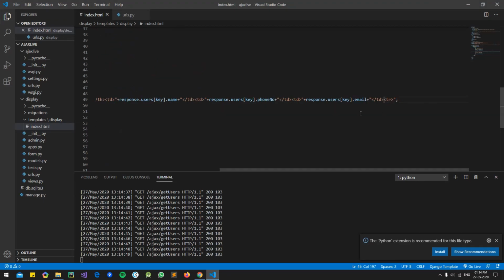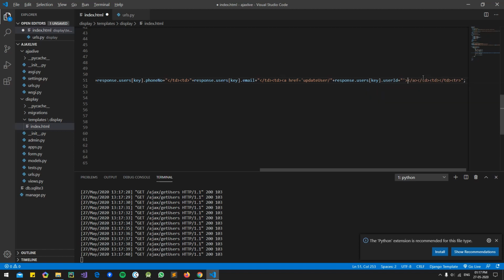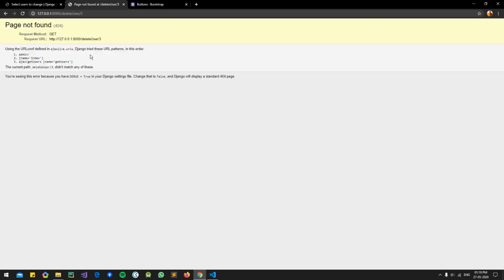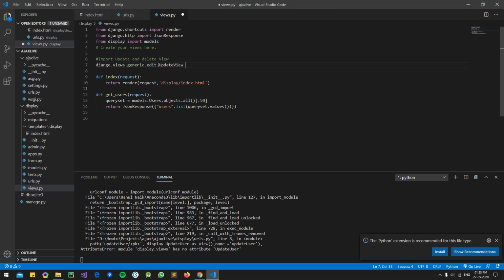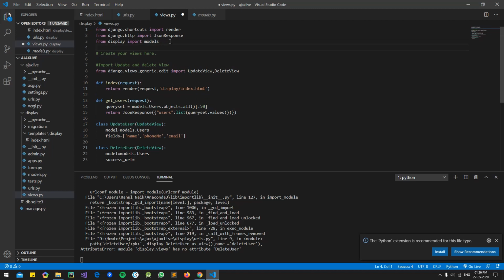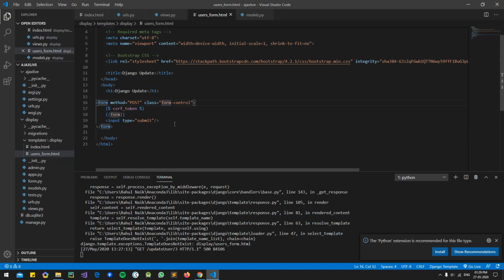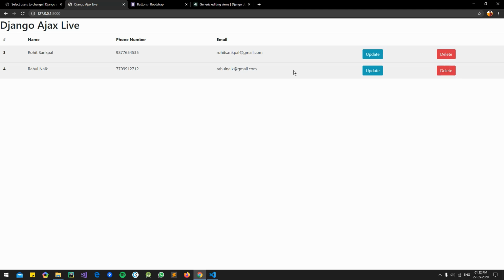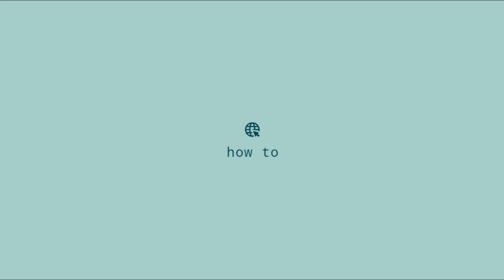Update / Delete Record in Django || How to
Hello Everyone,
In this video, we have shown how to update or delete a record in django. we have tried to explain the process in simple steps and the quickest possible method .